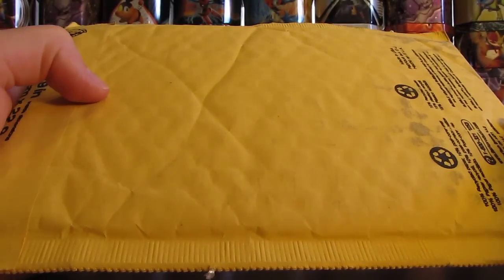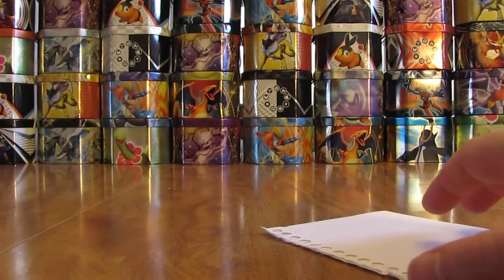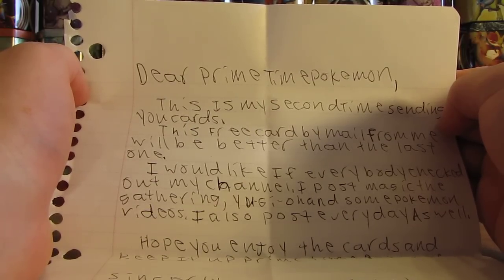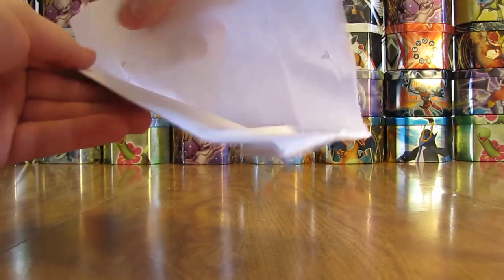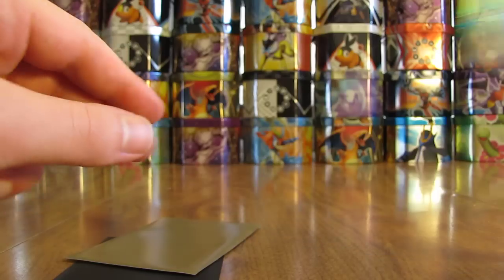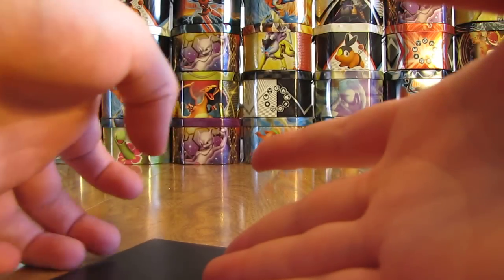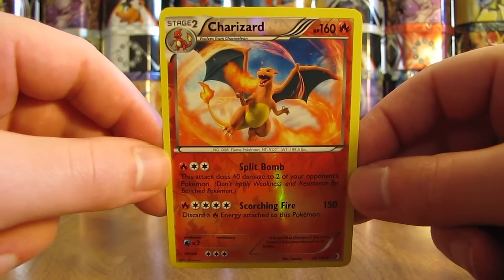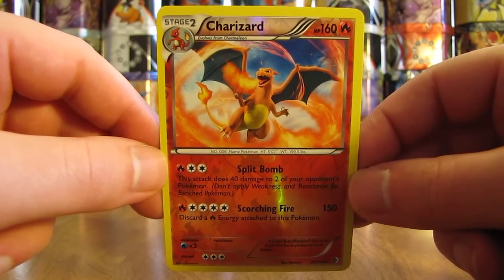Free Pokemon Cards by Mail: yugioh monstershot 2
Pokemon Cards from yugioh monstershot are opened in this video.  I would like to thank this YouTube user very much for sending me these free cards.  This is the second time this person has sent me free cards.

Here is a link to yugioh monstershot's YouTube channel, you should definitely check it out: